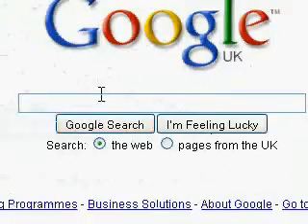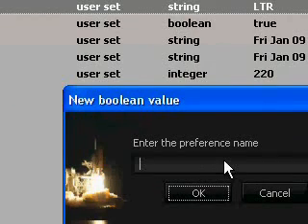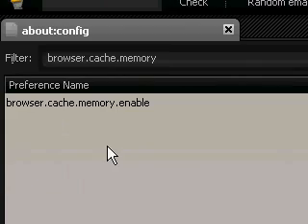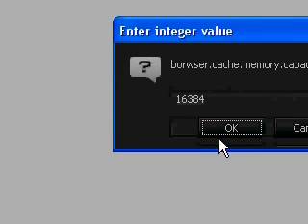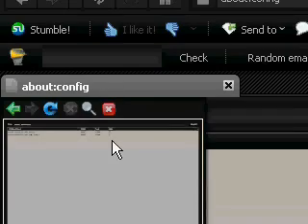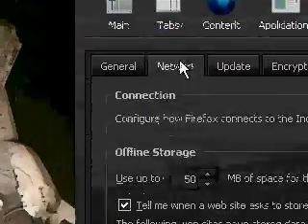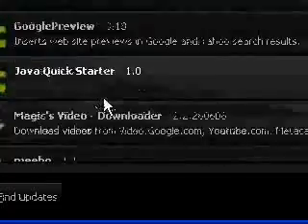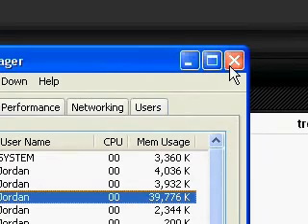how to use less ram in firefox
a tutorial on how to use less ram

about:config
config.trim_on_minimize    True
browser.cache.memory.capacity   16384
browser.sessionhistory.max_total_viewers     0
image.animation_mode              none